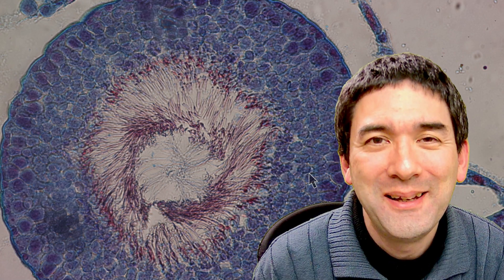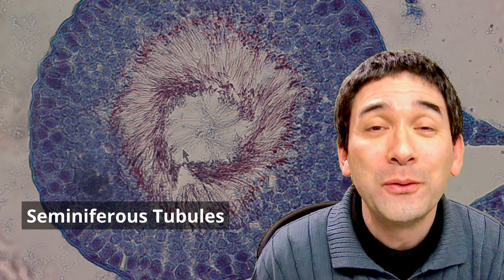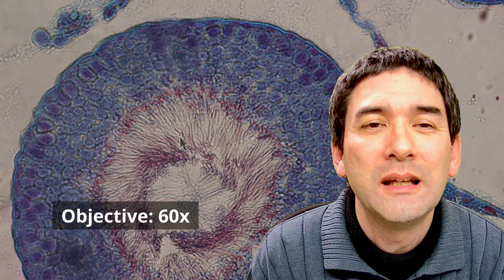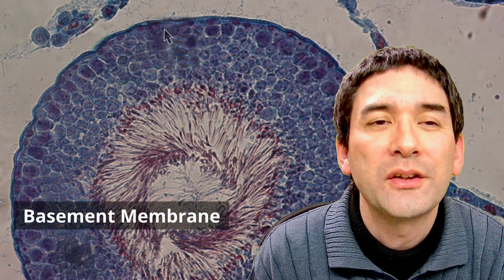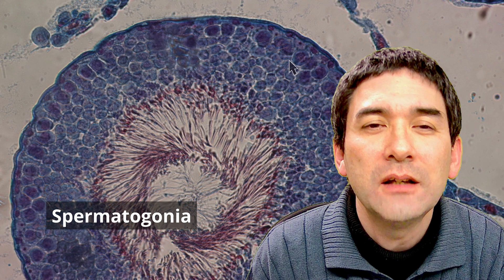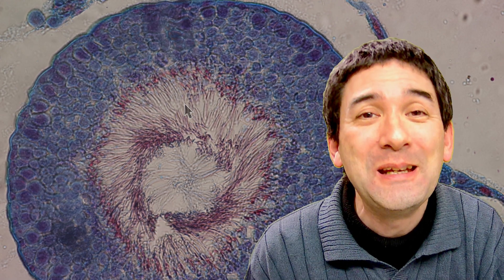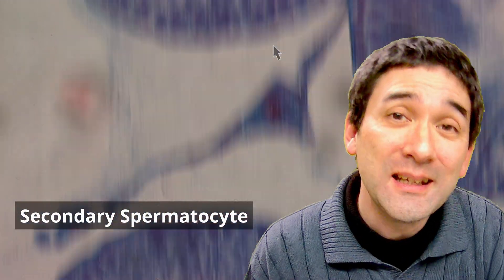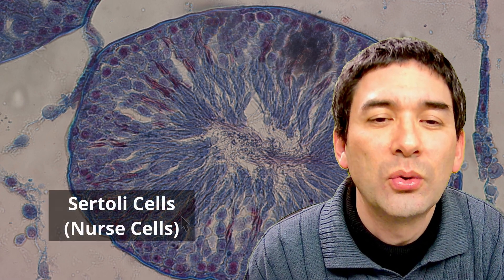This is where Sperm Cells are made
Millions of sperm cells are produced every day. How are they made? In this video I expain the process of Spermatogenesis, which is the production of sperm cells in the testicles.

Spermatogenesis is a complex process of sperm cell production that occurs in the testicles. During this process, millions of sperm cells are generated every day. It starts with the division of a primary spermatocyte, which undergoes meiosis, which is a type of cell division that reduces the number of chromosomes in each cell by half. This results in the formation of spermatids, which are immature sperm cells. The spermatids then mature into functional sperm cells. The mature sperm cells are then stored in the epididymis. The process of spermatogenesis is essential for male fertility and the ability to father a child. [video: 283]

SW150 (introductory microscope)
Slides, Cover Glasses